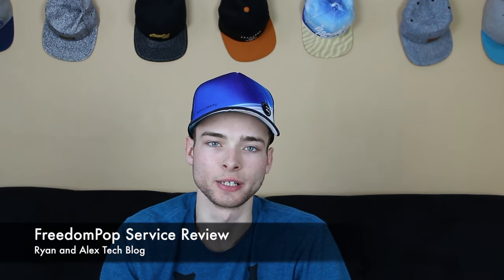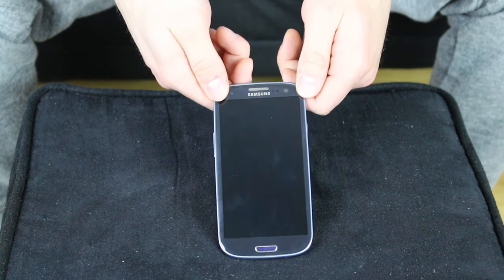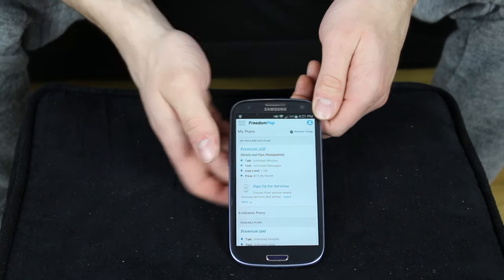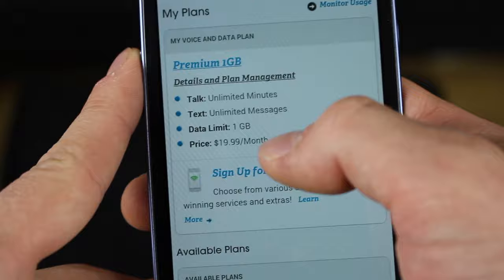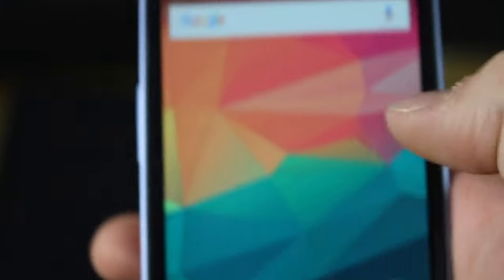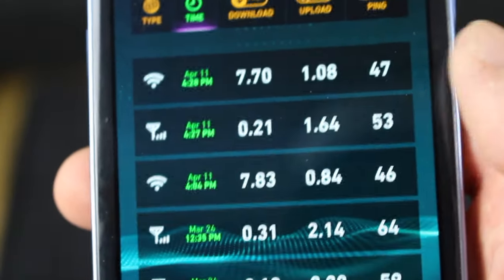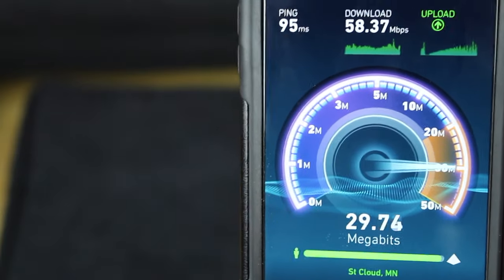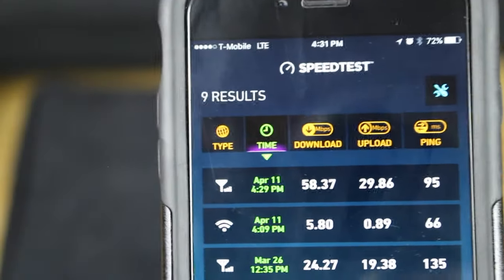Free Phone Service On FreedomPop - Review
Alright guys, heres the follow up video on the FreedomPop phone. The results are that this phone makes calls and sends texts fine on sprints network. Data speeds are slow but I've heard sprint based careers usually are. Overall if you're on a tight budget and need a smart phone this seems like the way to go.